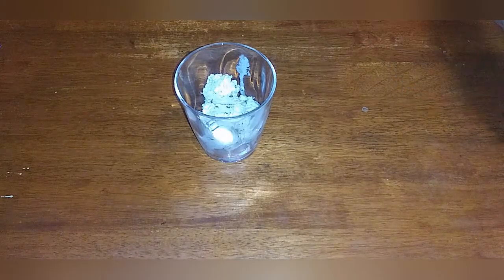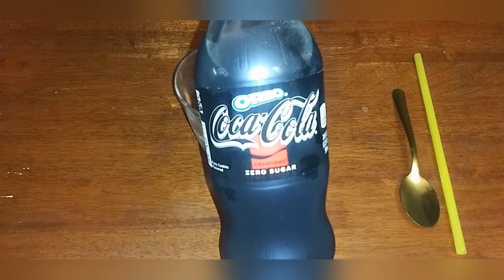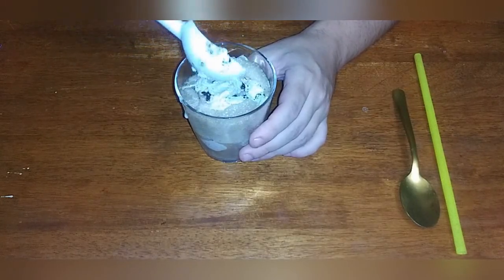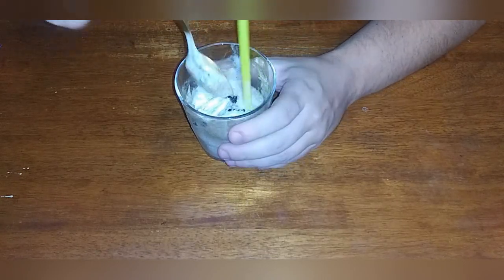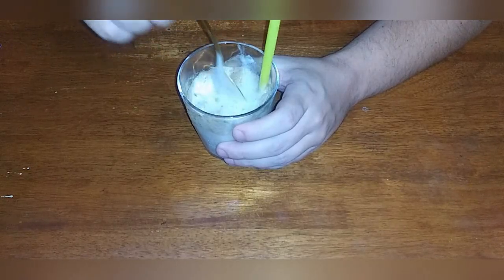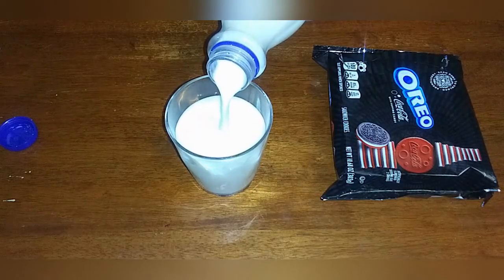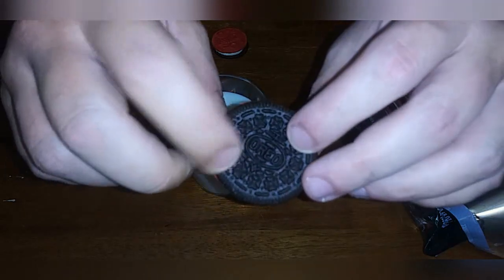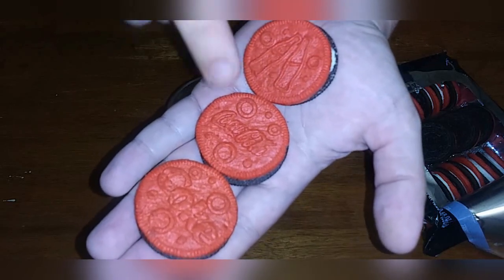Oreo Coca Cola float.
Decided to make an ice cream float with the Oreo coca cola with some cookies & cream ice cream, then enjoying some coca cola oreo cookies with some milk to dunk them in as a bonus.